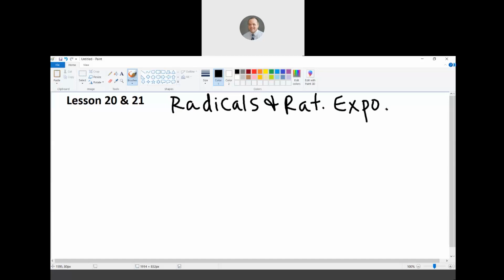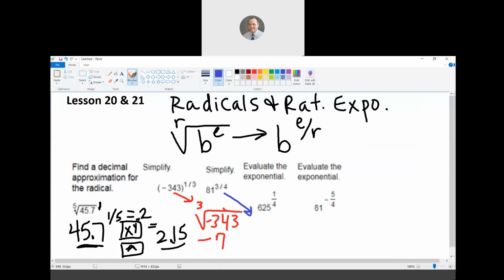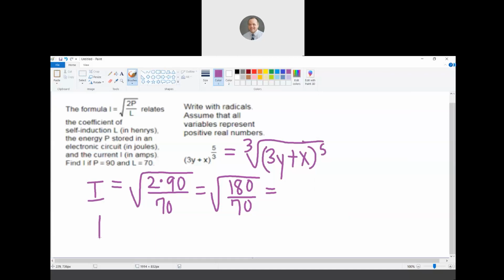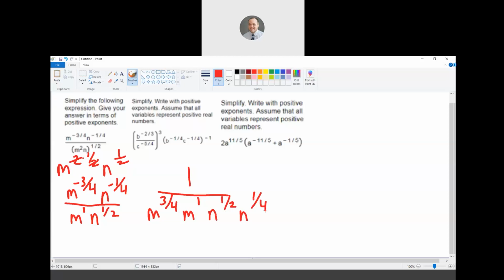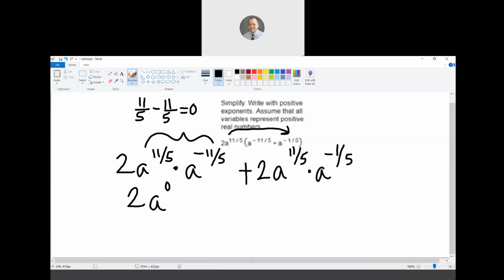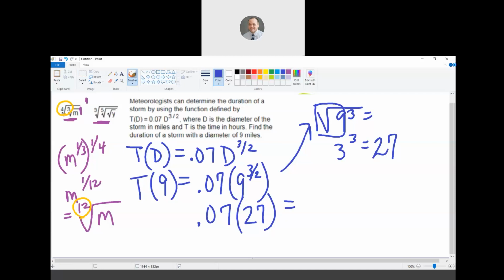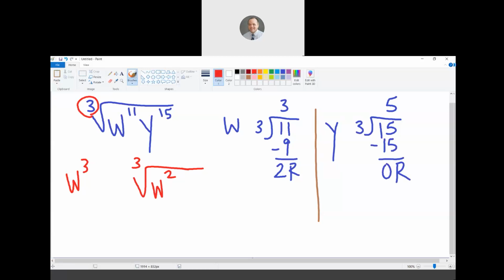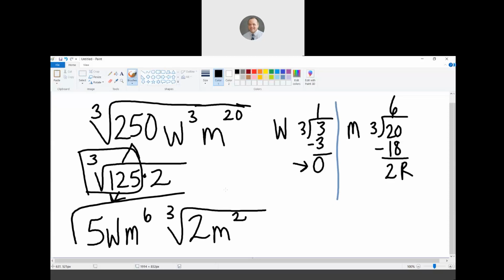1111 L20 and L21 Thurs, 10-28-21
This lecture video introduces students to radicals and rational exponents.